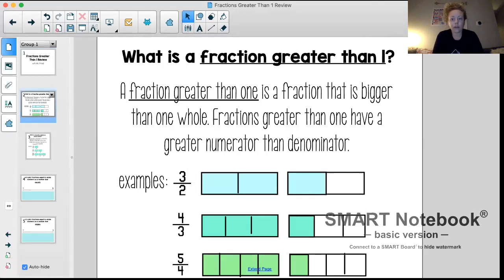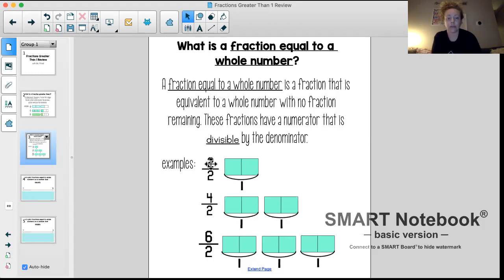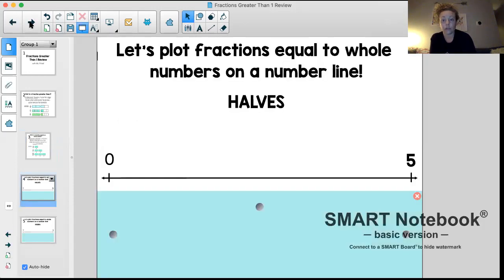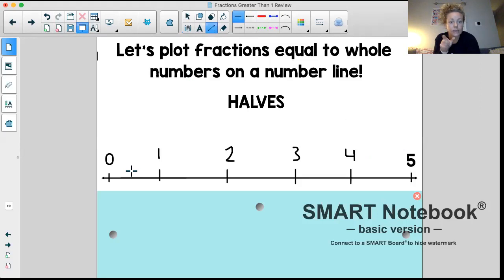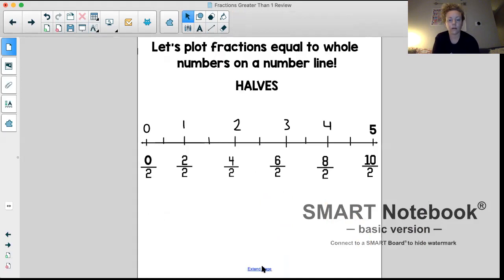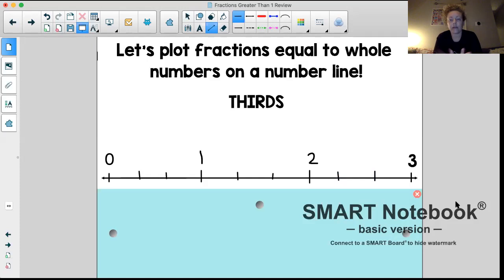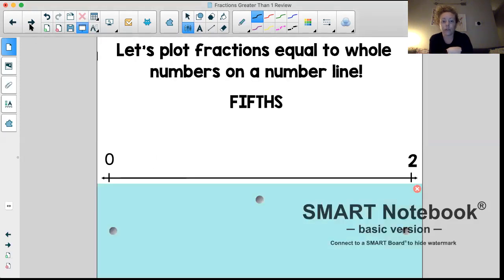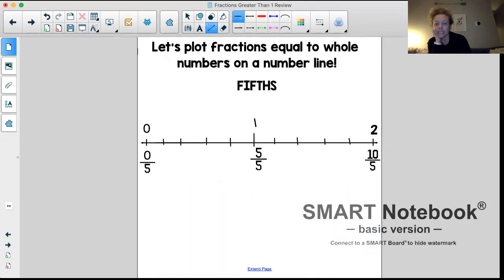Fractions 1 Review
This video is a review for Fractions Greater Than 1. WATCH BEFORE DOING WEEK 6 DAY 3 PACKET FOR EXTRA HELP!